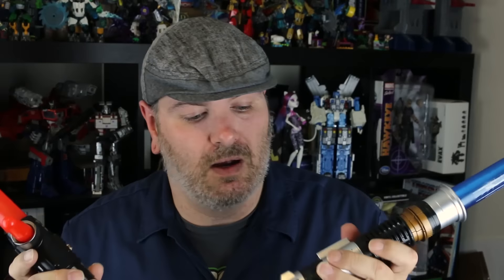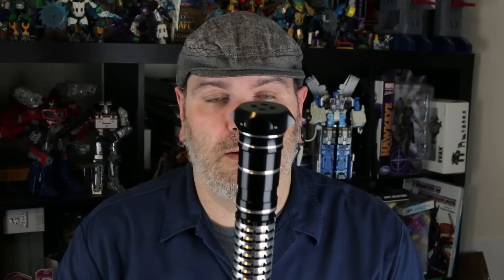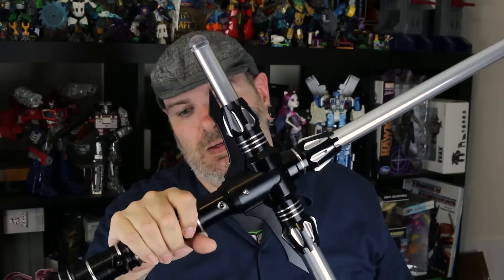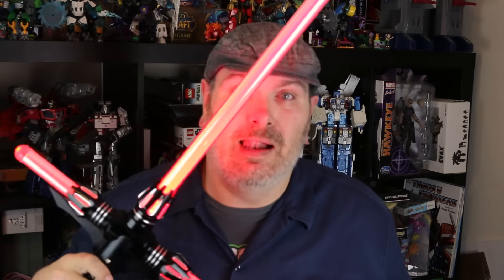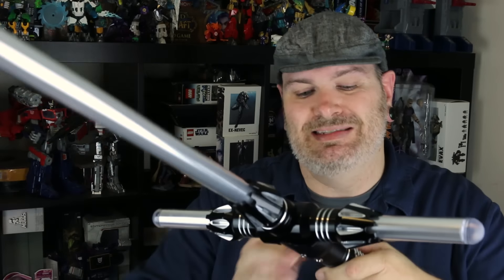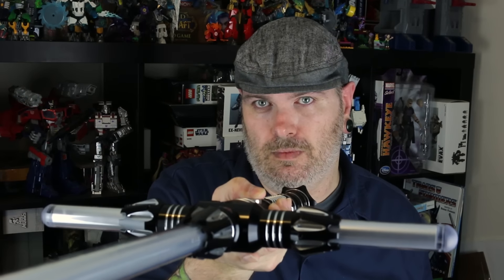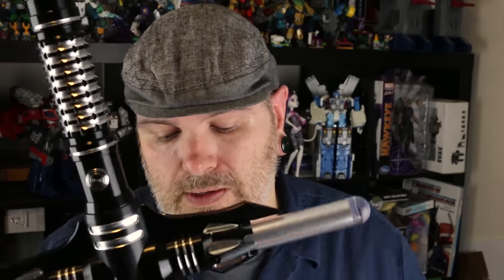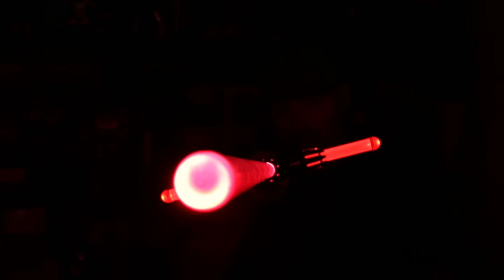Toy Time Wields UltraSabers Renegade Combat Lightsaber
Plastic toy lightsabers are fine if you just want to goof around. Light FX models are great if you want something more ornamental. UltraSabers Renegade Combat Lightsaber is for serious fans who want their own version of Star Wars’ iconic weapon to take into battle.